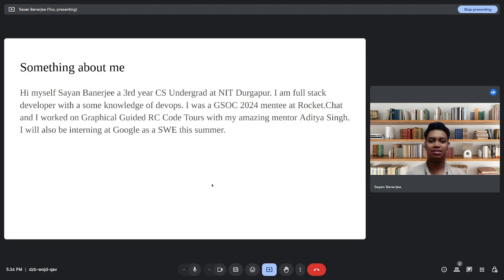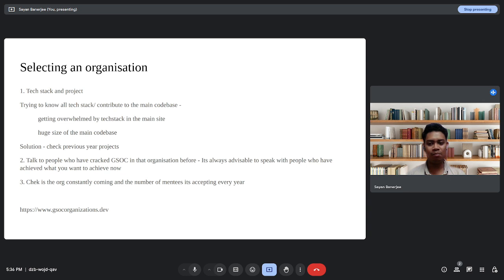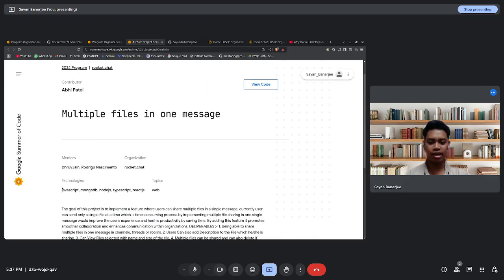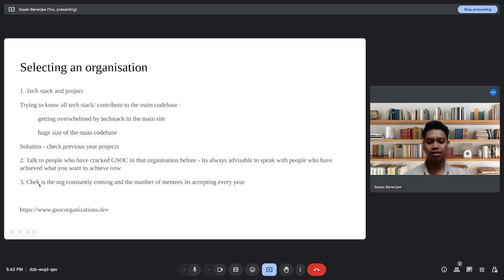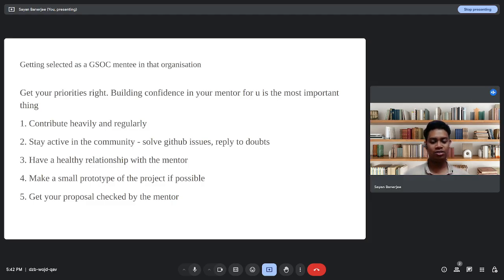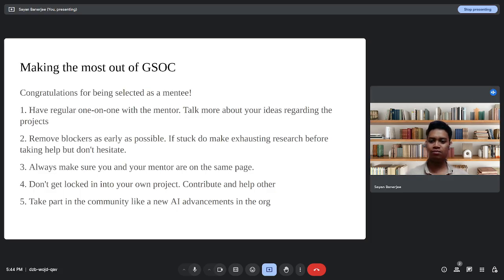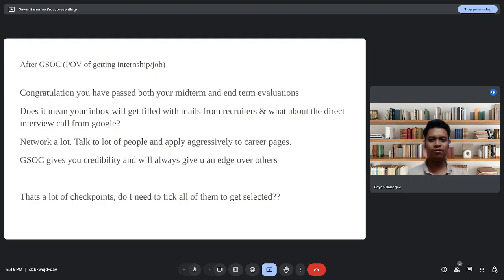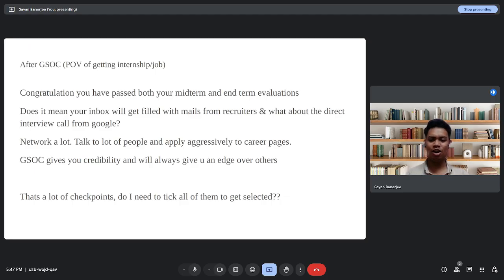GSoC 2026 guide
This video was originally made last year around March,2025 but was never published due to some reasons